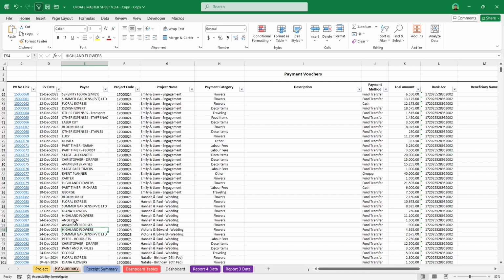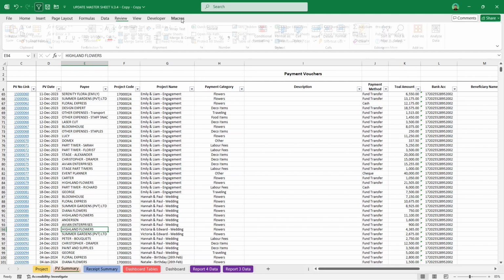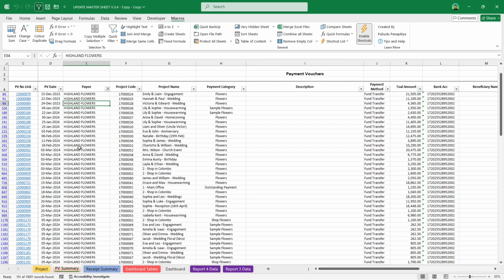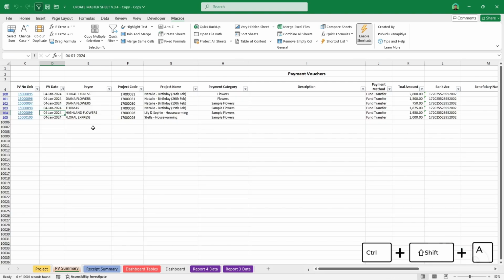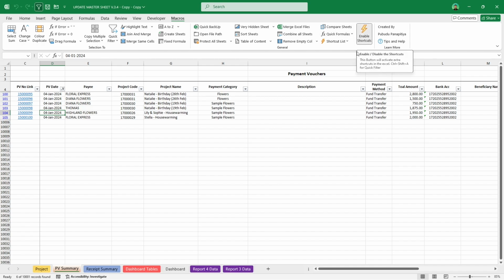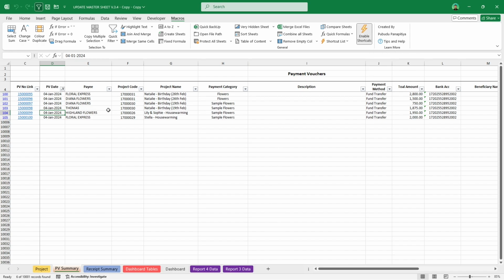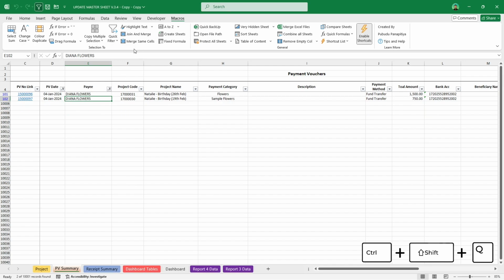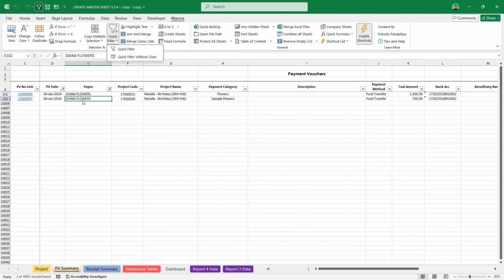Excel Quick Filter - Excel Macro / VBA addin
Download Tab